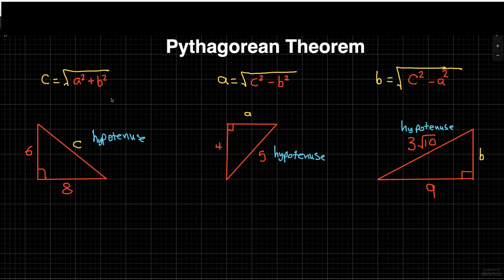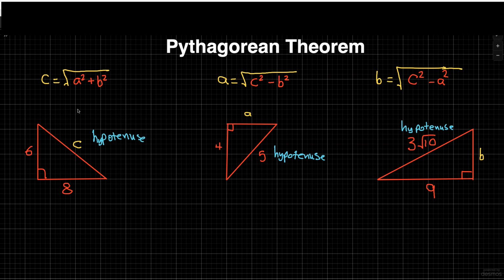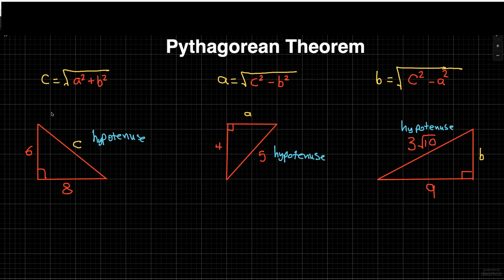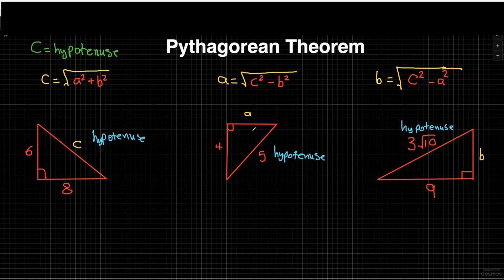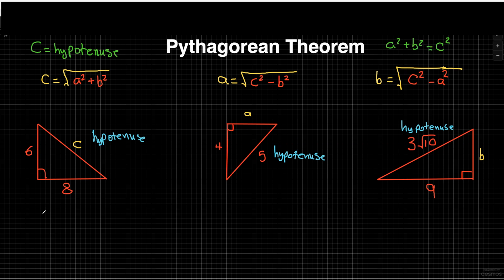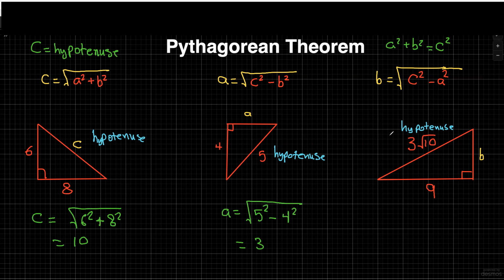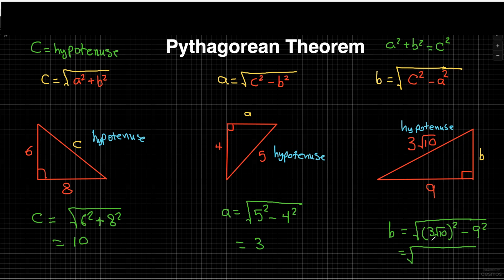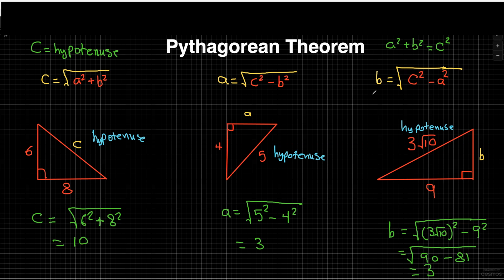The Pythagorean Theorem in a Nutshell 🤓|Sami’s A Plus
There are more than one way to learn the Pythagorean theorem. Always use the one you are most comfortable with.